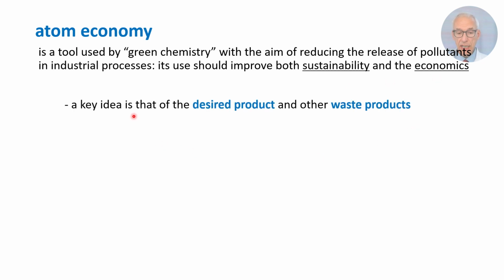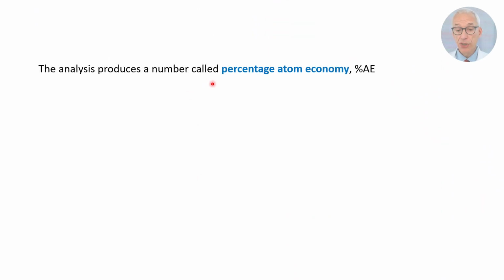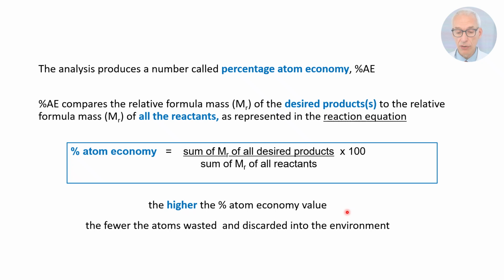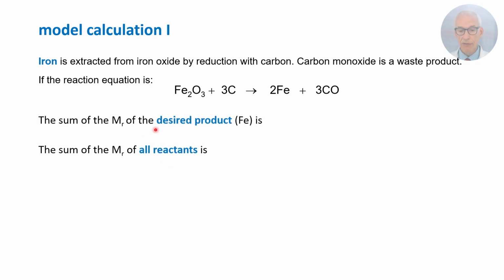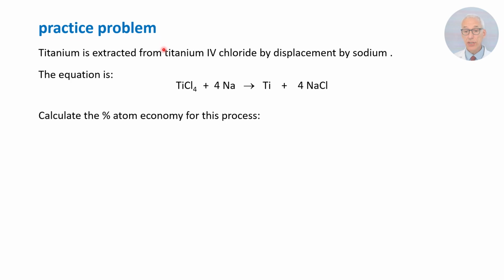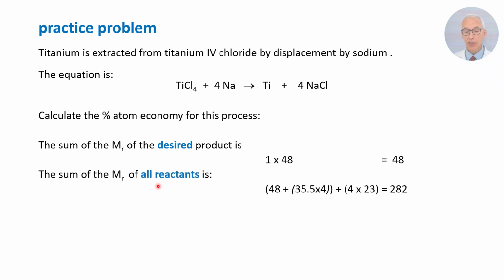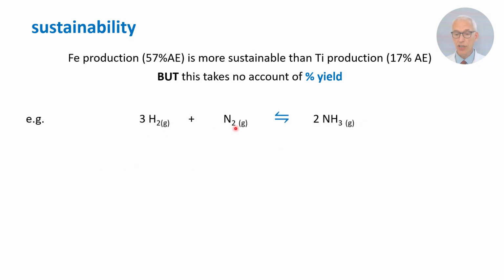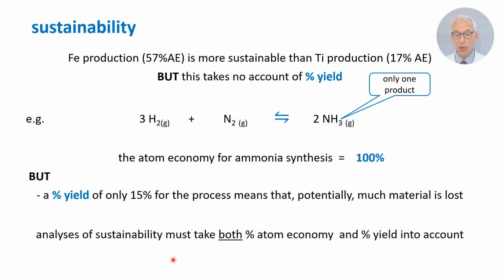the idea of atom economy | Paper 1 |AQA GCSE Chemistry 4.3.3.2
The importance and calculation of percentage atom economy, for Paper 1 AQA GCSE Chemistry (4.3.3.2), explained simply and clearly by an expert chemistry teacher. Classes designed for flipped learning, self-study and revision. Or for differentiated learning in the classroom.